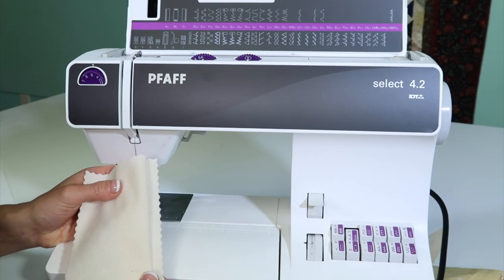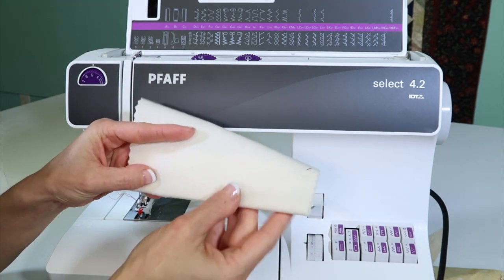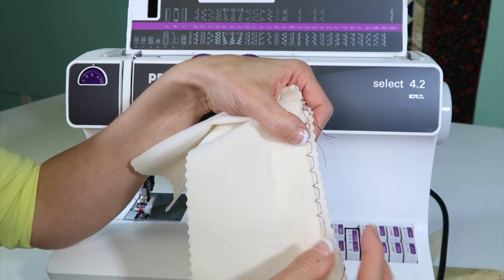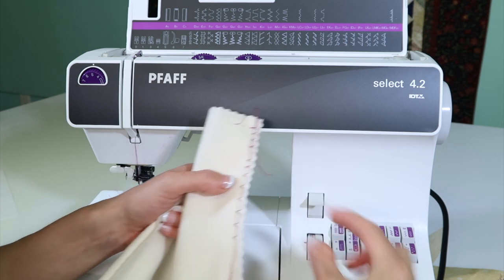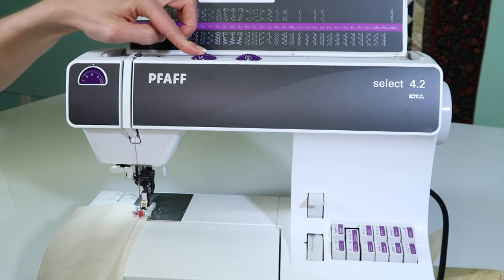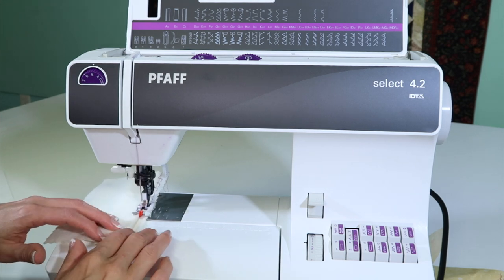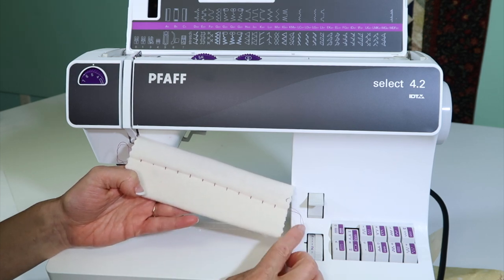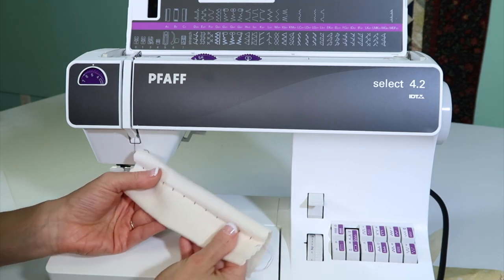Pfaff Select 4.2 26 Blind Hem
Learn how sew a blind hem on the Pfaff Select 4.2 sewing machine. This machine is very similar to the Pfaff Select 3.2 sewing machine and the Pfaff Select 2.2. Check out all the free Pfaff Select 4.2 sewing machine tutorial videos at SewingMastery.com.